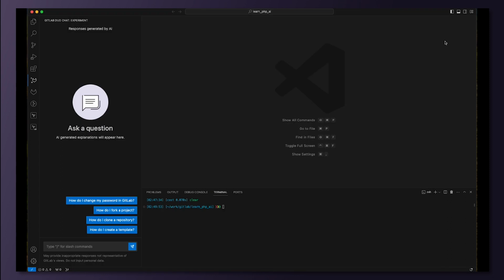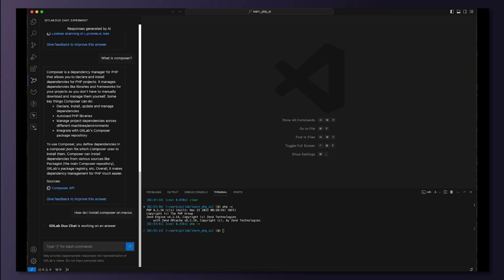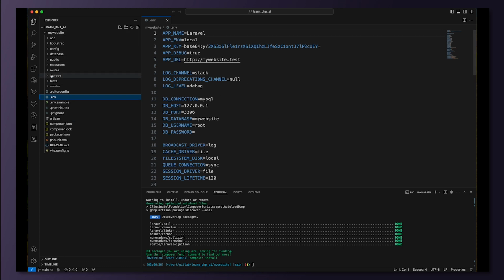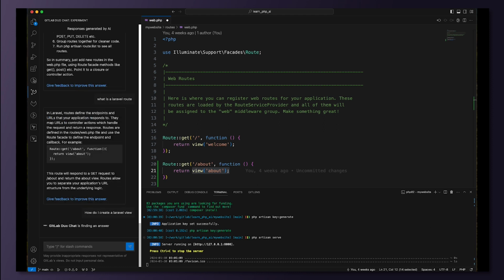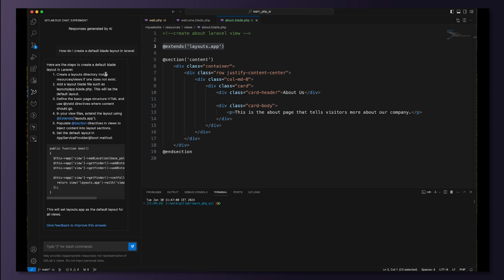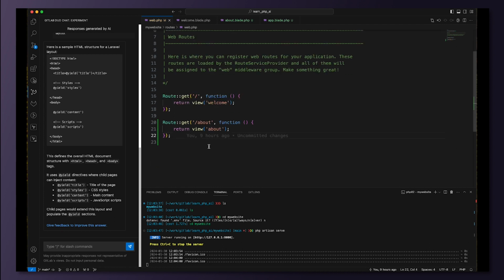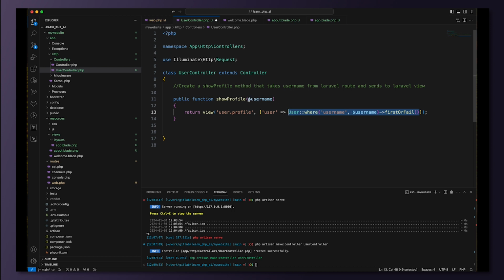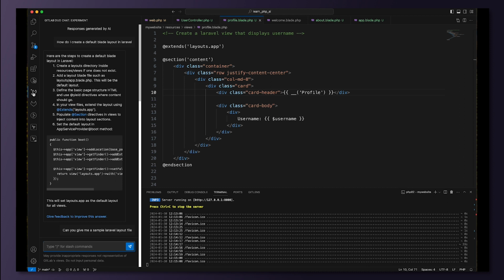Learn Laravel with GitLab Duo Chat & Code Suggestions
In this video, we explore how you can learn new technologies with the help of AI using GitLab Duo Chat and Code Suggestions. We see how Gitlab Duo Chat explains concepts with examples, and Code Suggestions provide Code suggestions that aid in the learning experience. Learn how GitLab Duo can improve your productivity and efficiency